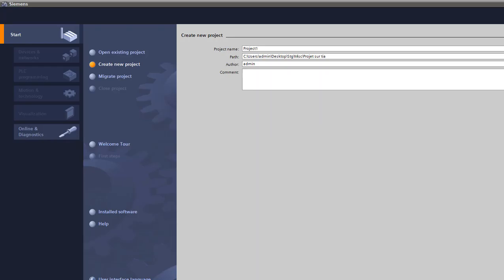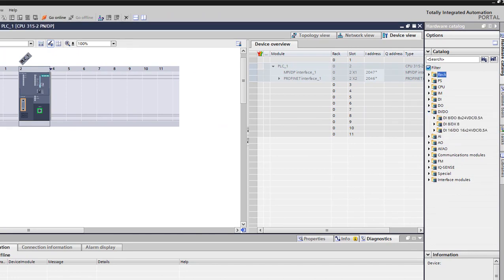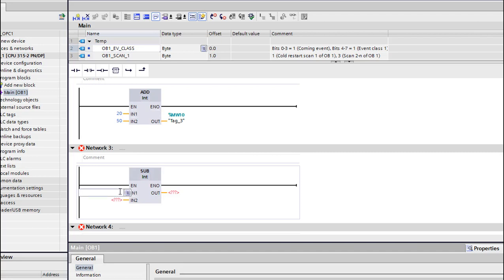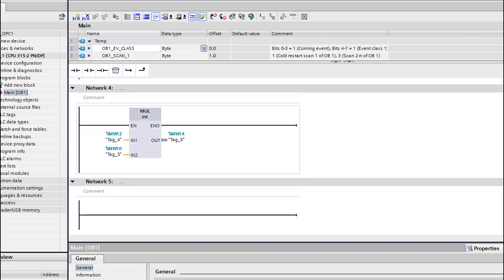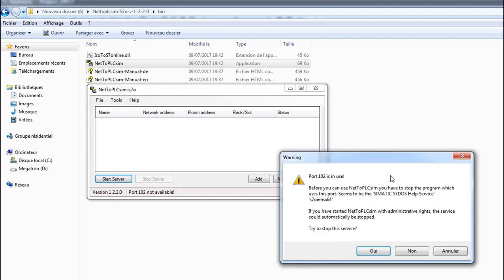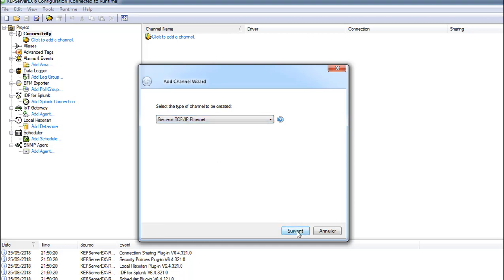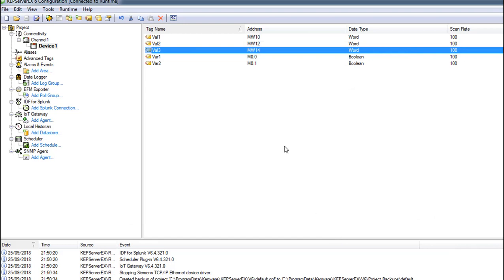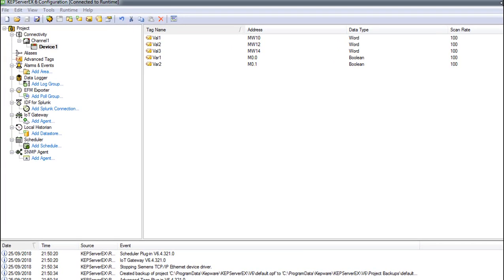Siemens TIA Portal Tutorial #5 Connect to KepServer OPC server using NetToPLCSim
Hello, Welcome to this tutorial of our Siemens Totally Integrated Automation, in this tutorial we gonna connect our PLCSim to an OPC Server using NetToPLCSim and KepServer, and we are using it to send data from plcsim to the server, and reading the data from the KepServer quick client, hope you like it.

If you have any question don't hesitate.